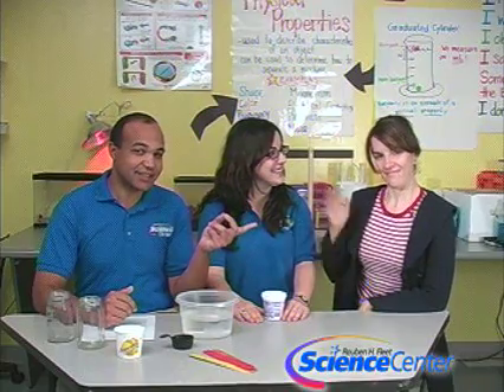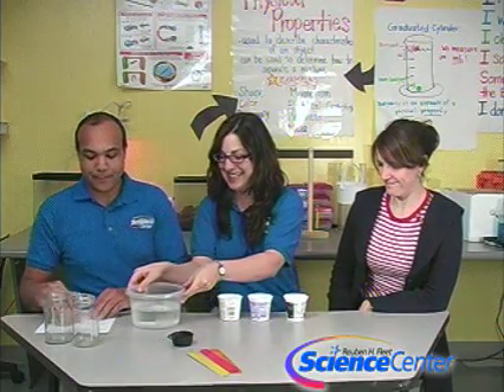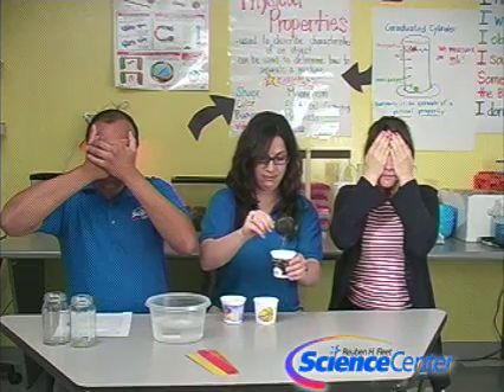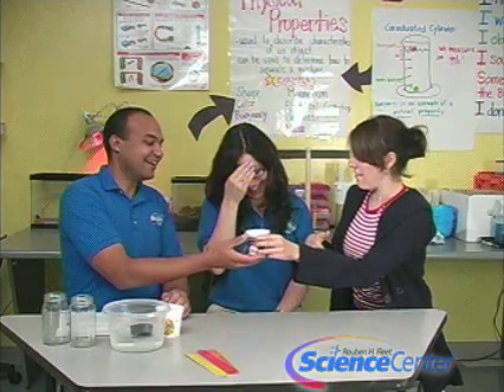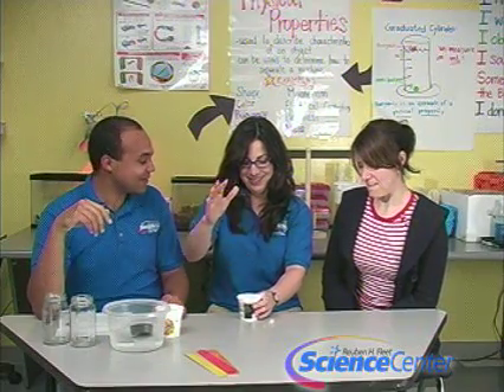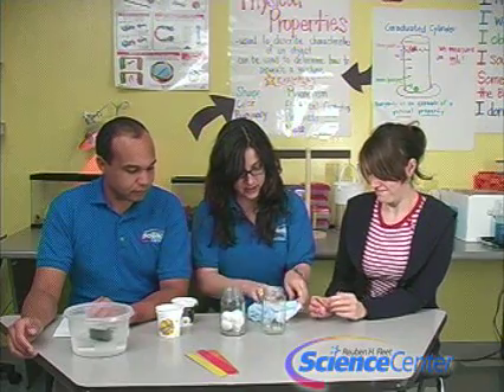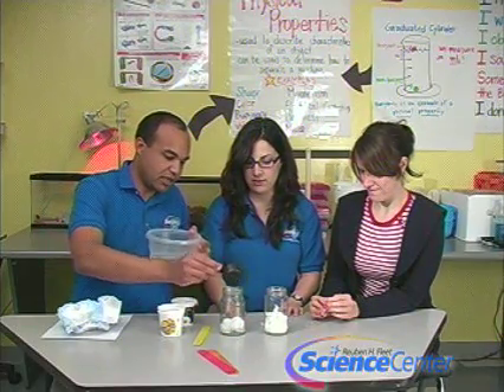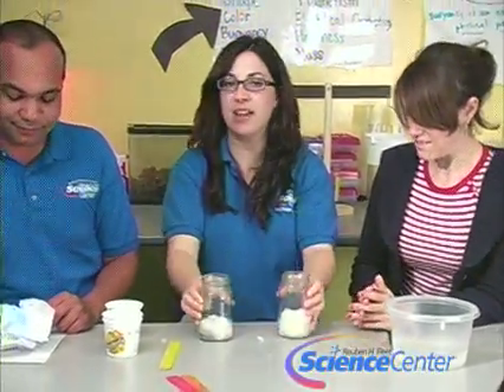Vintage Fleet: Learning about Solid Water.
Sodium polyacrylate, or SPA, is used in diapers for absorbency.  The SPA is a hydrophilic, or water loving, polymer.  Remember that polymers are long chains of molecules linked together.  The SPA forms chains around the water molecules and holds onto them like a net.